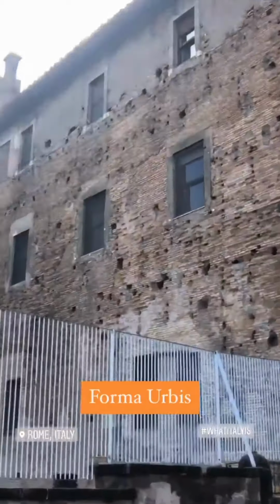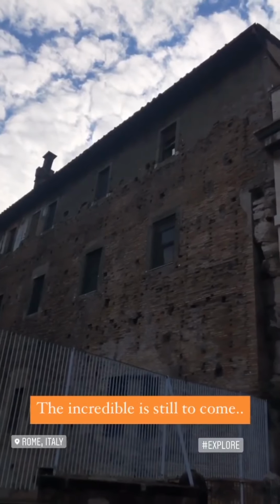Building recycling: the church of SS Cosma and Damiano in a Roman temple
Coming to Rome soon? 🤩

➡️ Join our walking tours and explore Rome’s iconic sights with lots of unexpected wonders you might miss otherwise:

Our tours are not packed, not rushed, and not stuck in tourist spots, because this is how we’d show Rome to a close friend. You can learn more about how our Rome tours work here:

➡️ What makes the best Rome Tours? Discover how to choose the right experience: